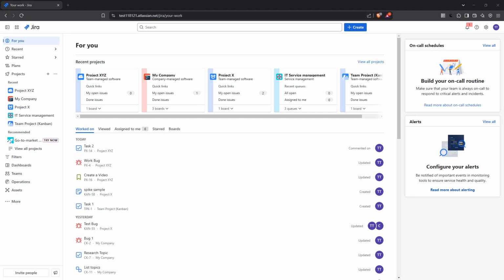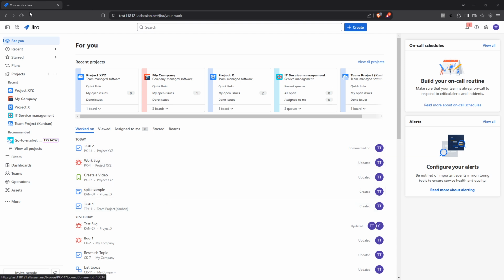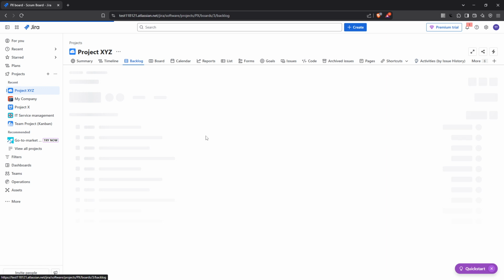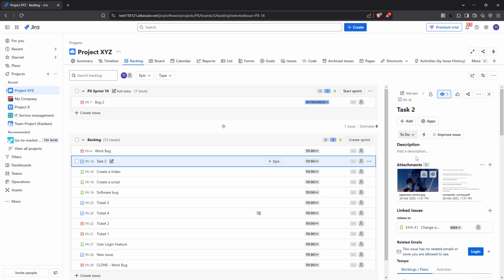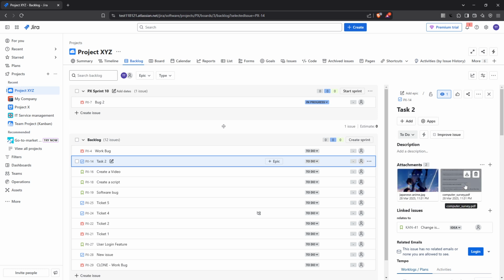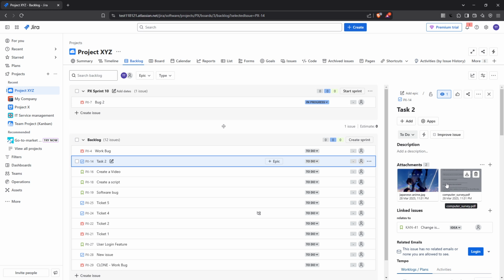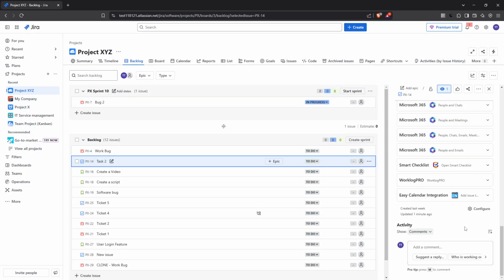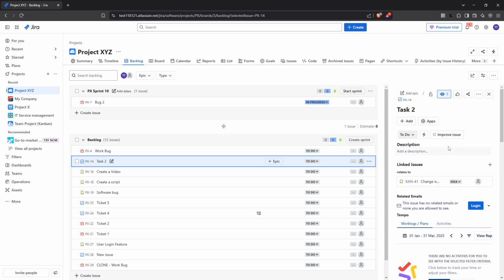How to Delete Attachment to an Issue on Jira Backlog [2025 Full Guide]